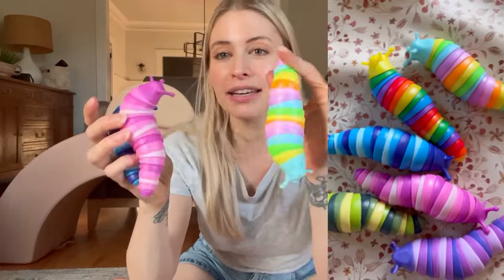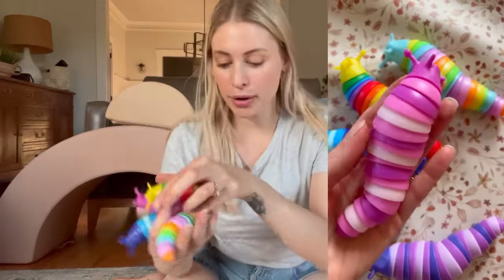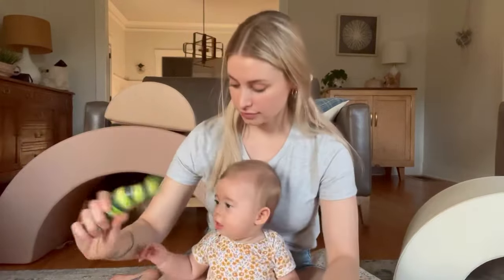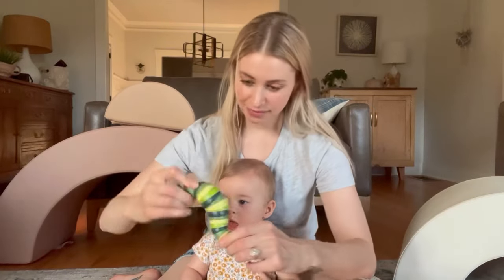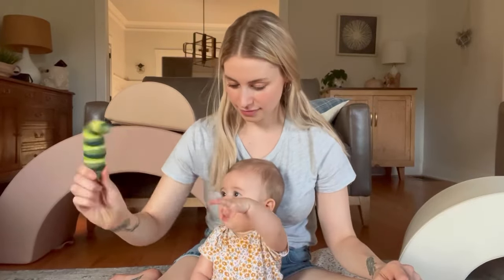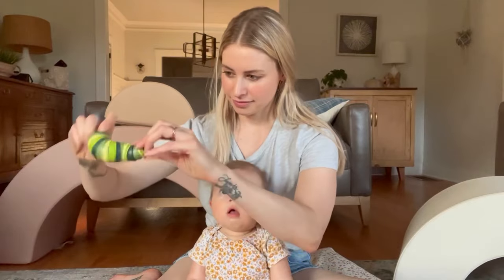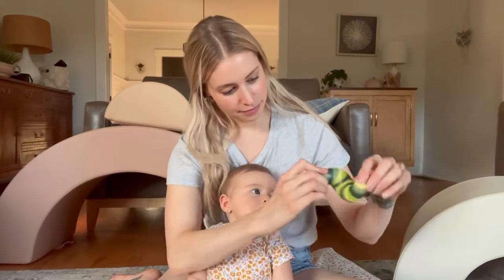Amazon Fidget Slug Toy Pack Review and Demo - Great for gifts or party favors!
For ages 3+ ! They’re actually super satisfying to play with.. great for kids or adults!